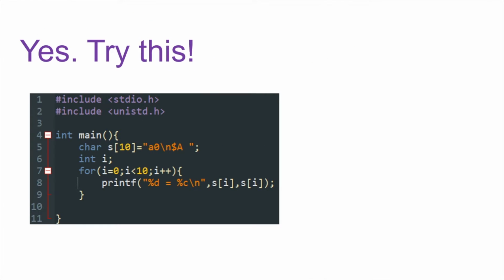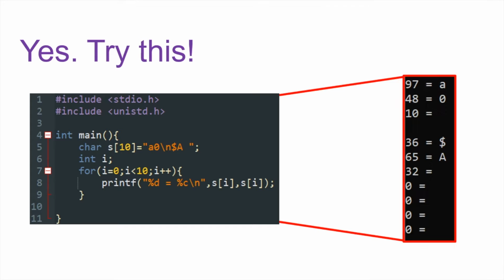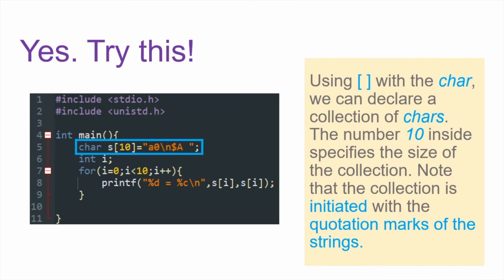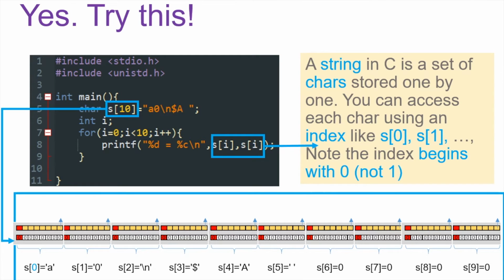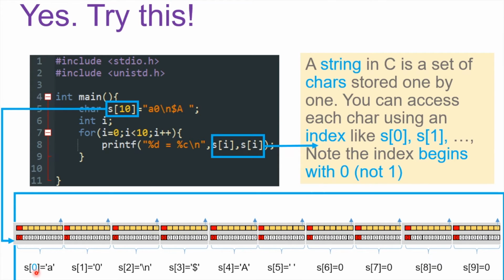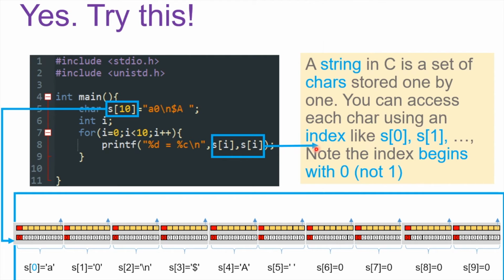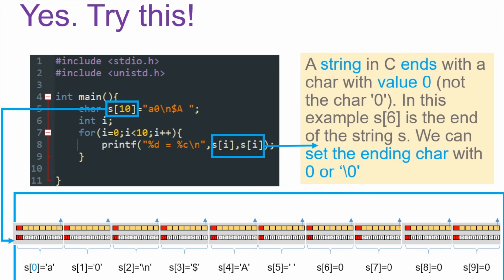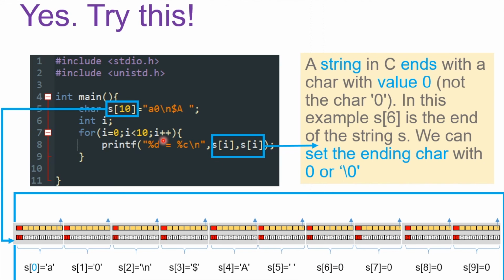Lecture 4 (Chars & Strings) - Part3-Compose Strings with Chars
Let's compose strings with chars for easier access. The idea of strings as collections of chars will be introduced.